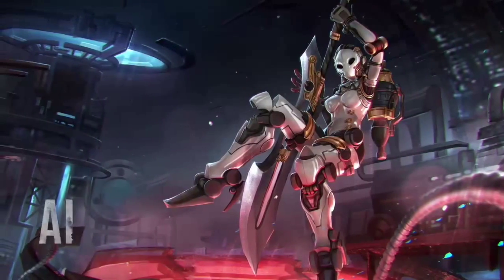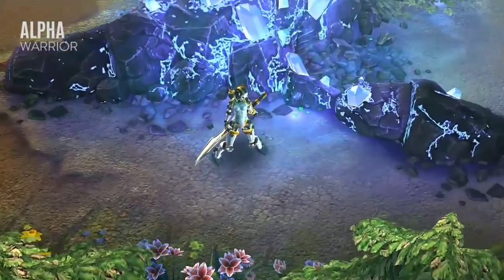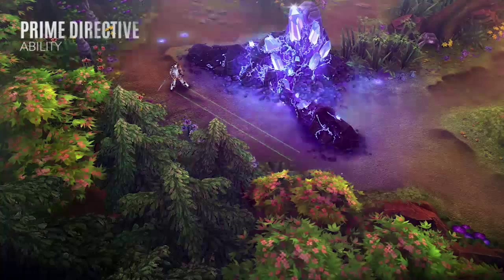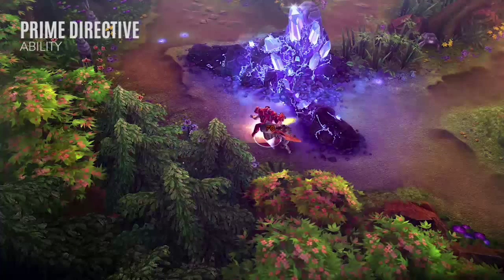Vain Glory - UPDATE!! ALPHA SPOTLIGHT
Kyo guys whats up??!

Hope u good right now. Oke

Thanks for Watch my video

altzkun

If u enjoy this video please,

Thankyou.